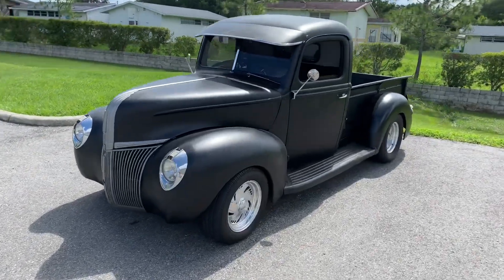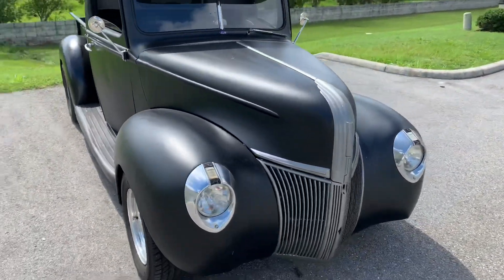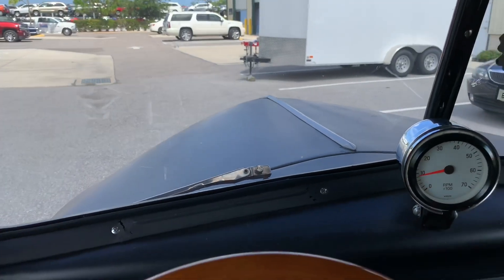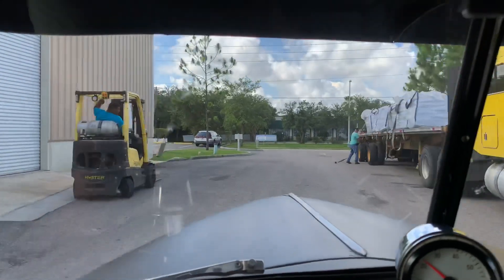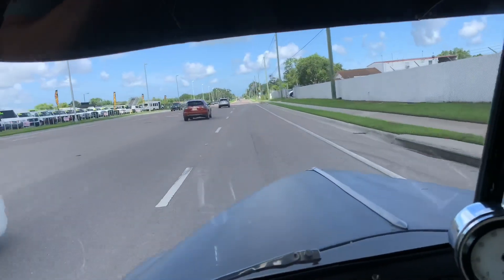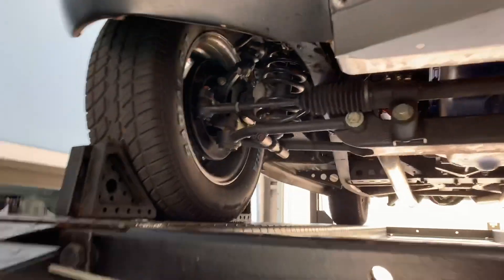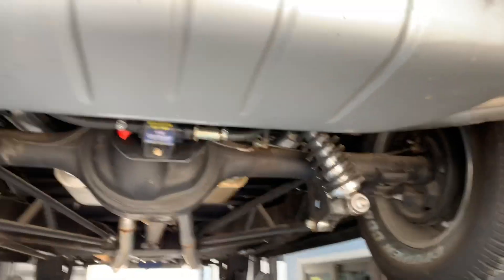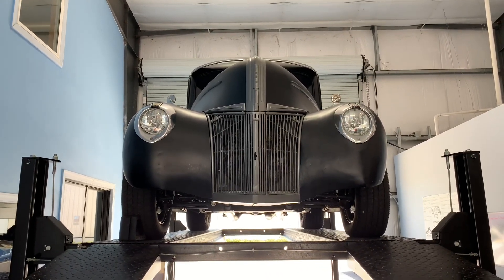1940 Ford 3-Window Truck #562